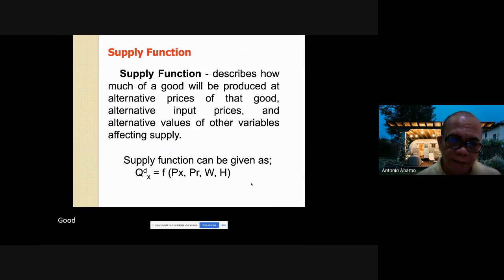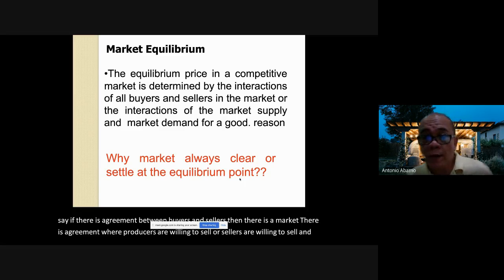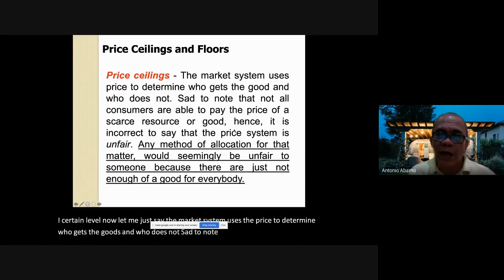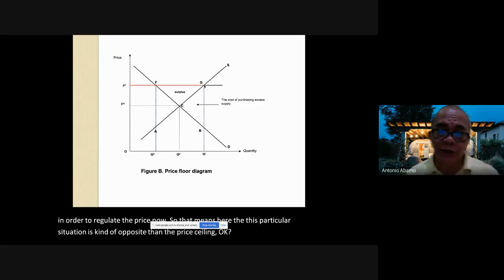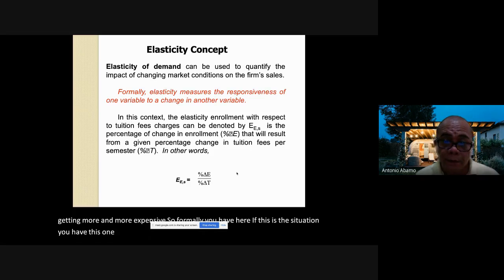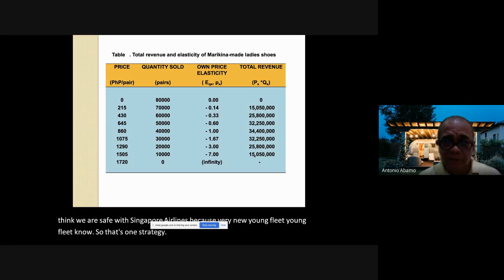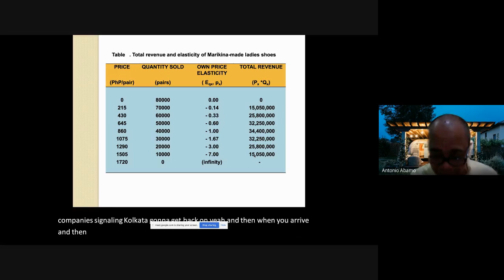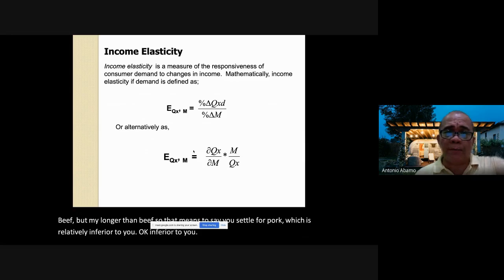Mgt 204-Module2 Part 2 lecture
This covers from supply function to Income elasticity